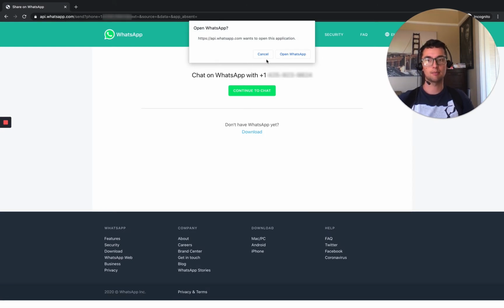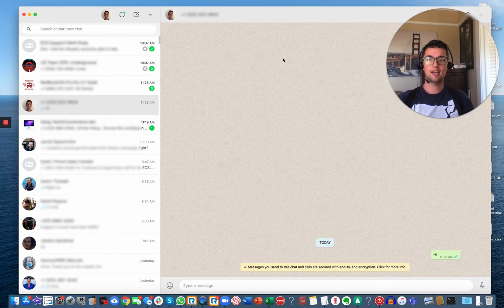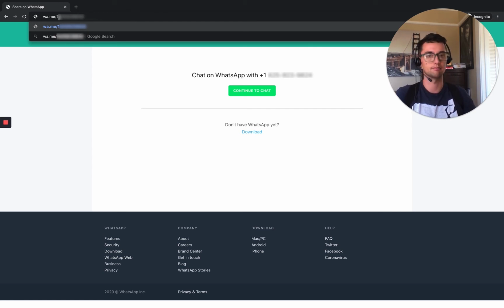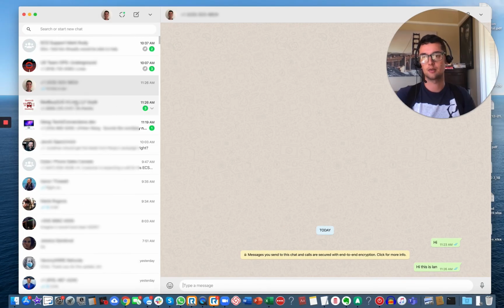Unlock WhatsApp's Hidden Linking Secret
Unlock the secret to linking on WhatsApp with this helpful guide. Learn how to easily share links in WhatsApp messages with this simple trick!

Learn how we booked 116 consultations in 2 weeks with 0 ad spend for an immigration firm

In this video, you will learn how to create a link to a personal or business WhatsApp.

WhatsApp is an instant messaging platform that allows you to send messages, pictures, videos, and voice recordings. You may also make an audio or video call through this application.